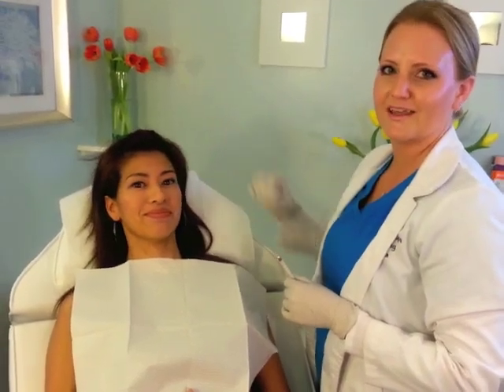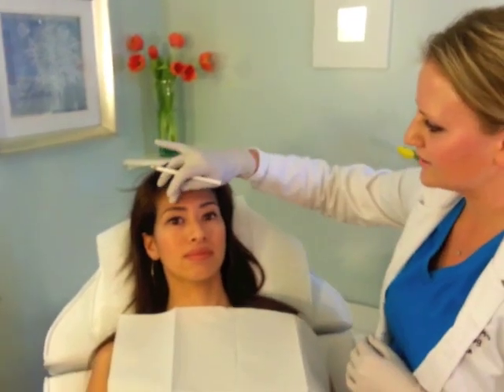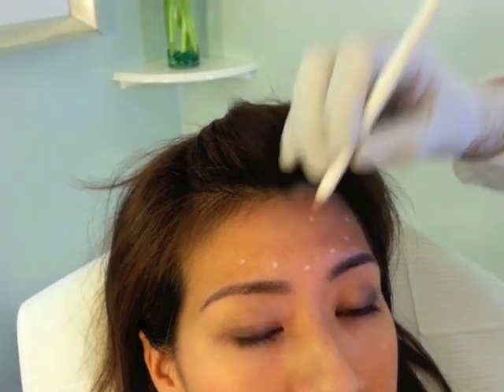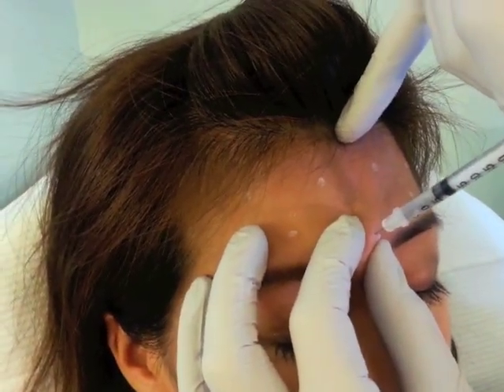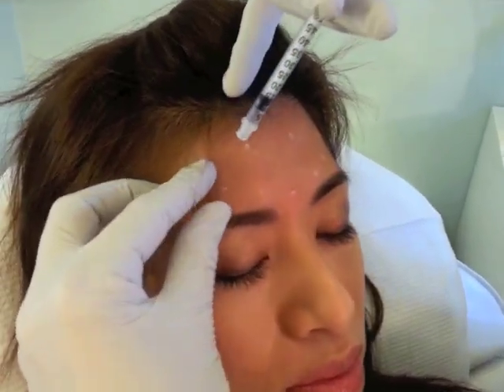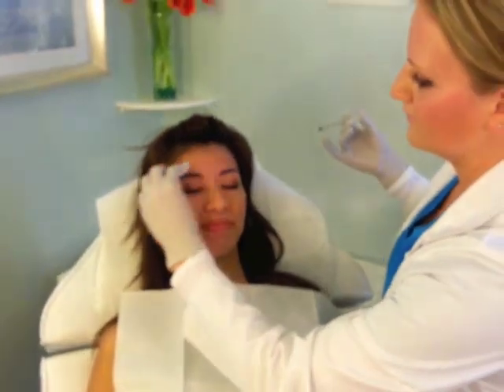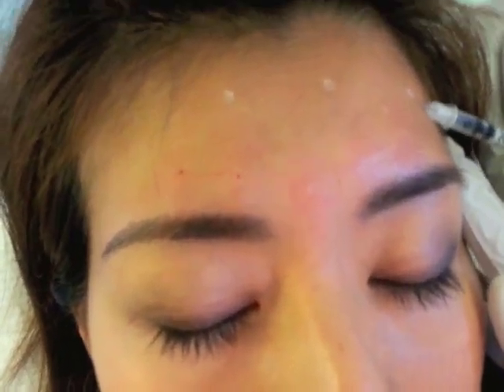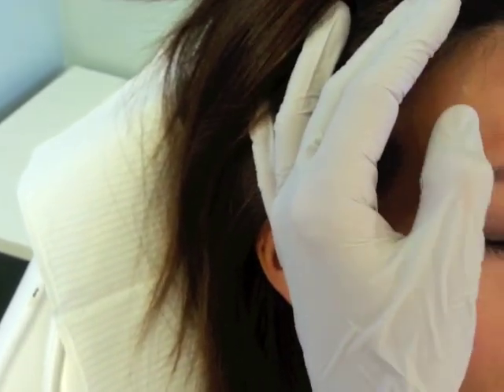Botulinum Toxin Injection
Brittany demonstrates an injection of botulinum toxin